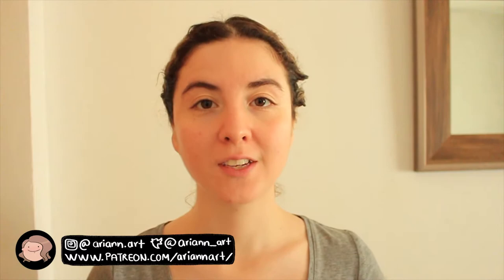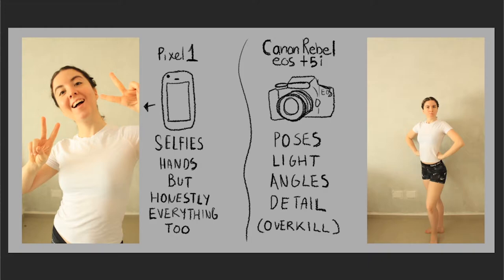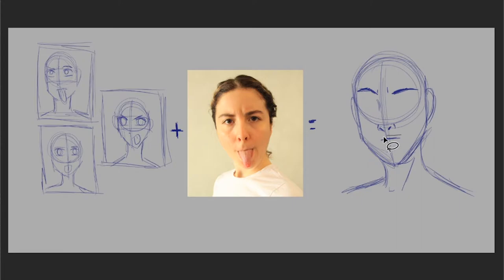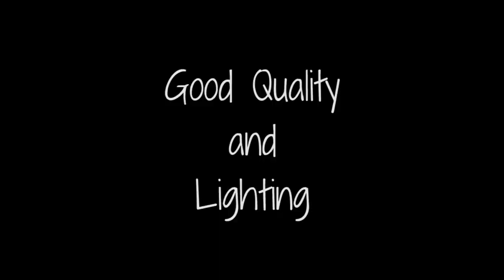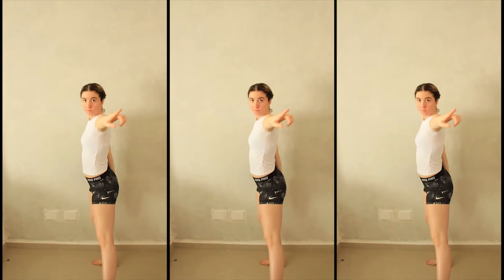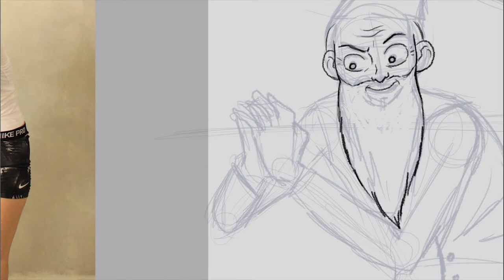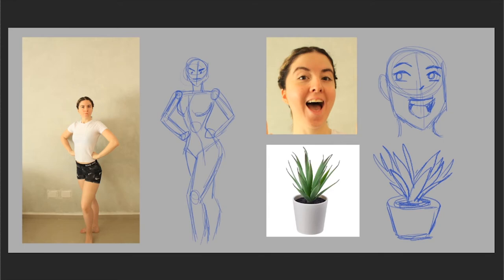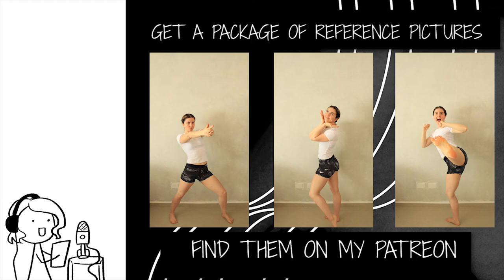How I take good reference pictures for my drawings | PART 1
Open this magic description box for goodies!

HELP FEED THE ARTIST

SOCIALS

MY COMICS